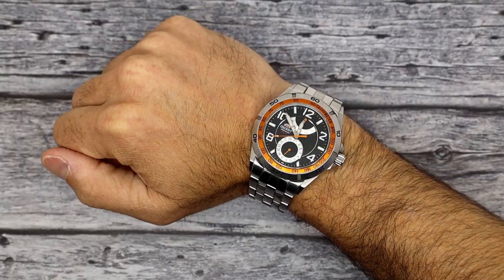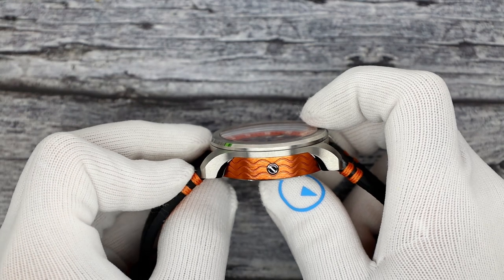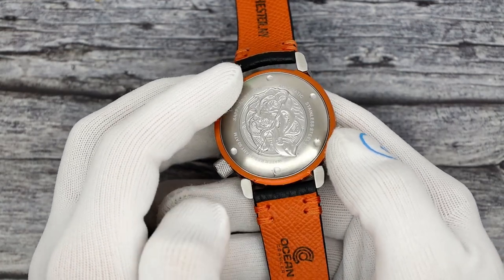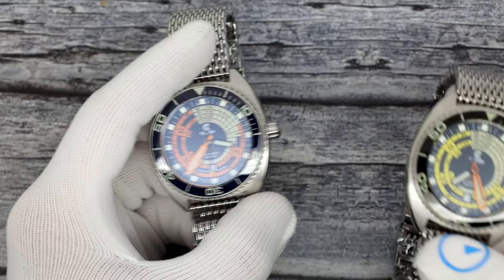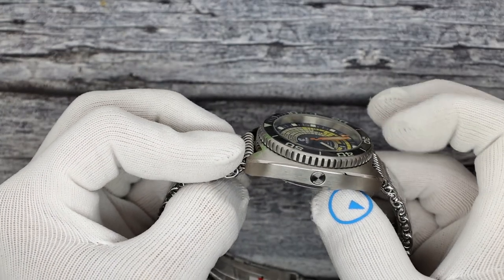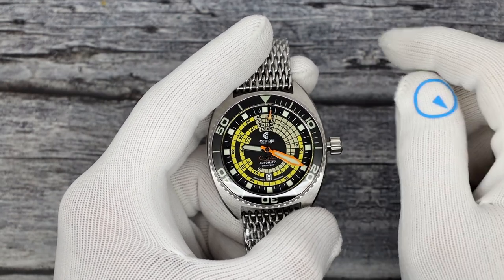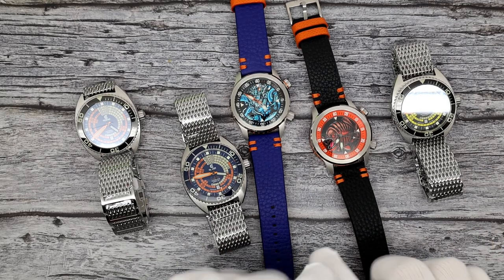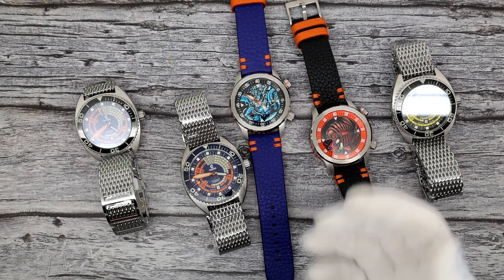The most BAD A$$ dial I have ever seen on a watch!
Today we are checking out some new releases from Ocean Crawler. First off, the Piranha, which is the sickest, coolest, baddest looking dial I have ever seen. Then the confusion of the Mythic Blue. . .

Finally, the Decompression Timer - a useful diving tool for the serious tool . Eh, diver.